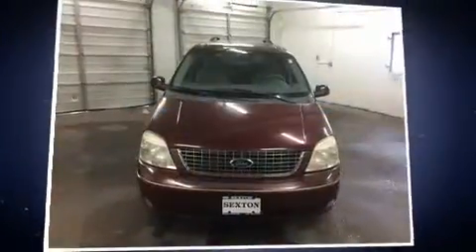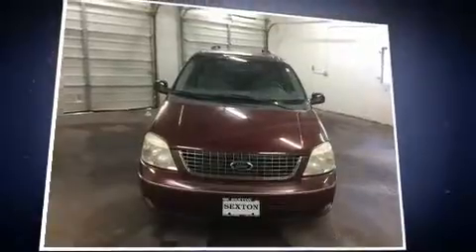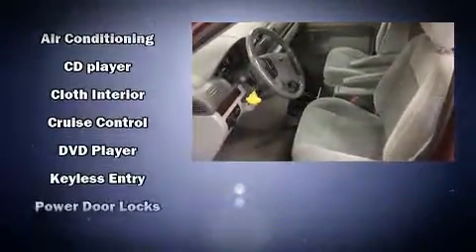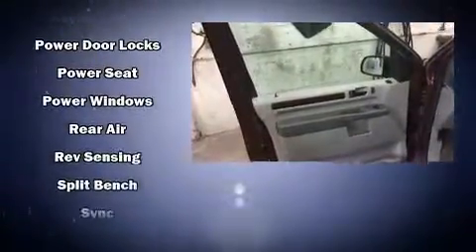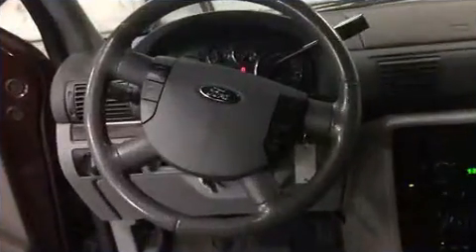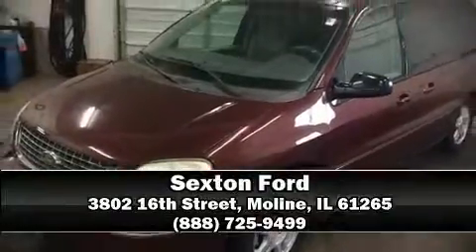2007 Ford Freestar SEL in Moline, IL 61265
Sexton Ford
3802 16th Street

Here's a great deal on a 2007 Ford Freestar. It features an automatic transmission, front-wheel drive, and a refined 6 cylinder engine. All of the following features are included: a rear window wiper, front bucket seats, front and rear air conditioning, fully automatic headlights, power door mirrors, remote keyless entry, and a split folding rear seat. Storage solutions are integrated throughout the interior, demonstrating thoughtful attention to detail. Passengers in the third row enjoy seat back reclining functionality, providing an extra level of comfort and convenience. Audio features include a CD player with AM/FM radio, steering wheel mounted audio controls, and 4 speakers, providing excellent sound throughout the cabin. Safety equipment has been integrated throughout, including: dual front impact airbags, a panic alarm, and 4 wheel disc brakes with ABS. Our sales reps are knowledgeable and professional. We'd be happy to answer any questions that you may have. We are here to help you.